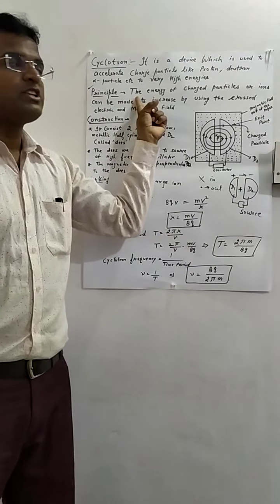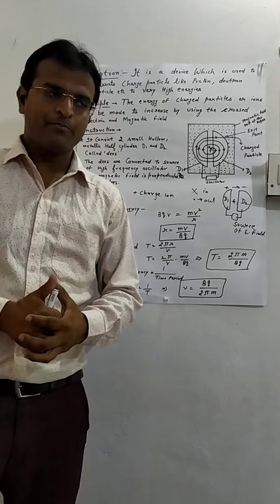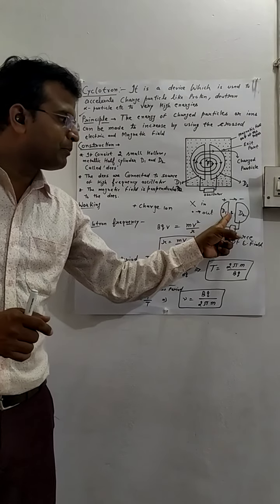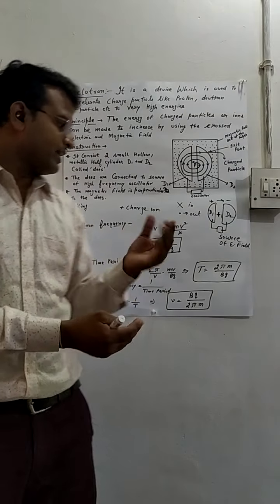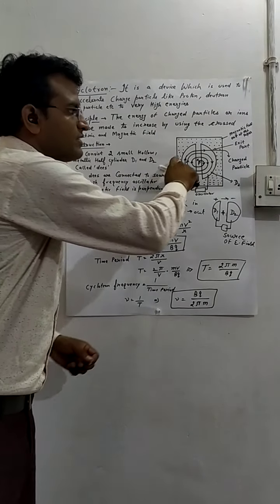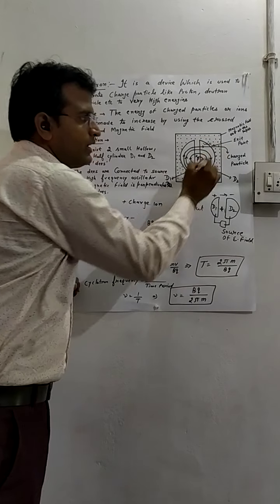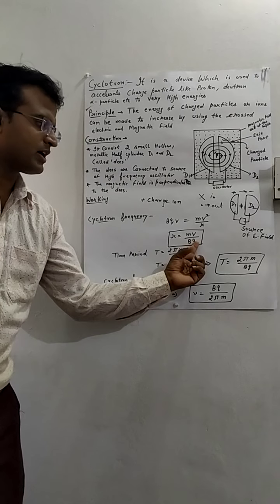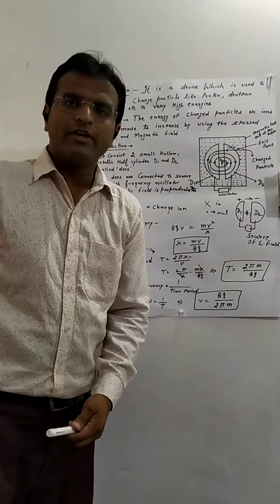Cyclotron by sachin garg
Principle,Construction and Working